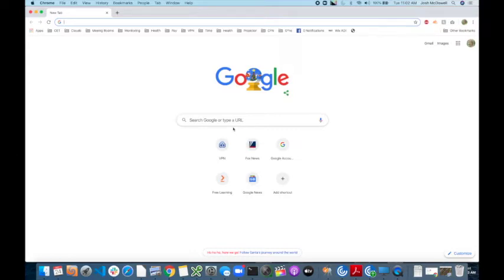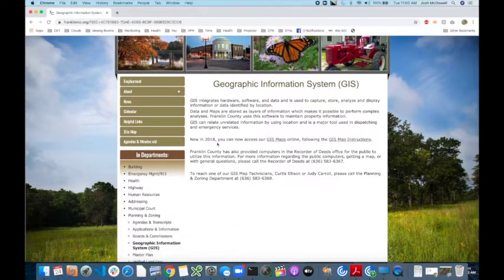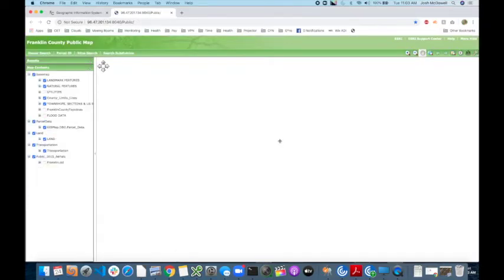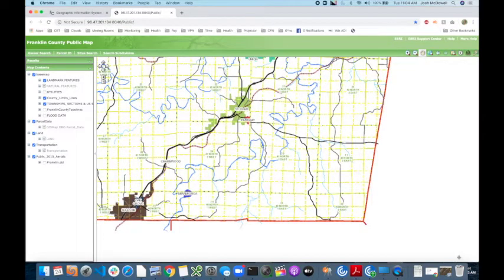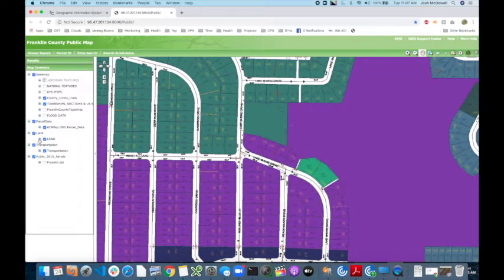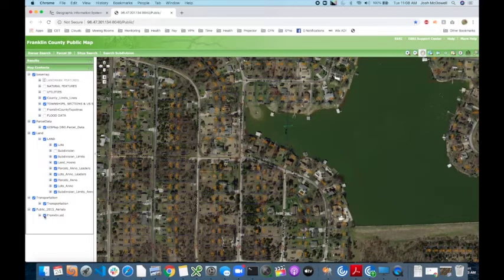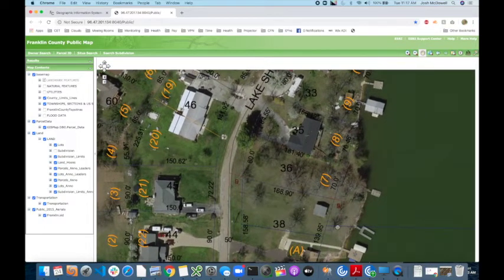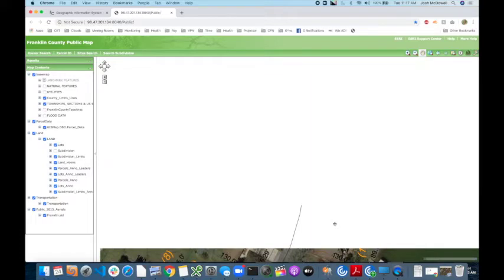On common ground?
A quick run down of the Franklin County MO online GIS system and Lake Saint Clair common ground.